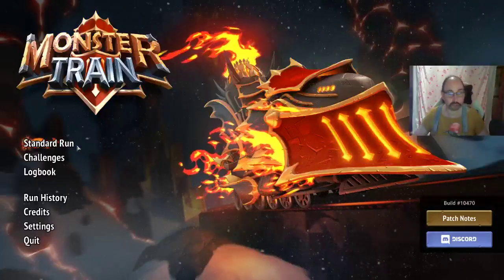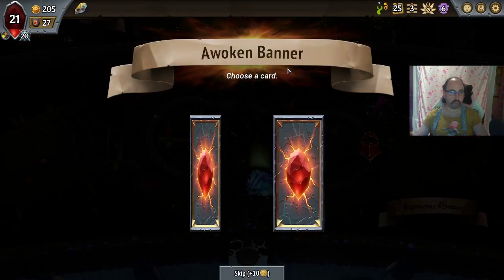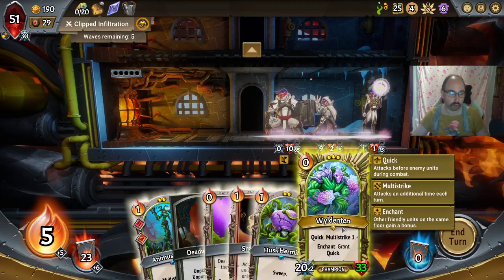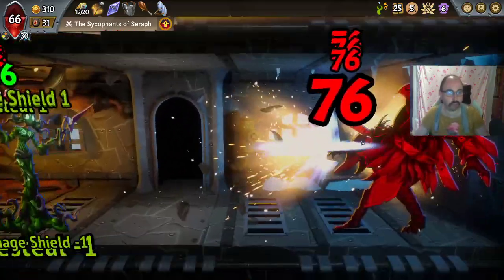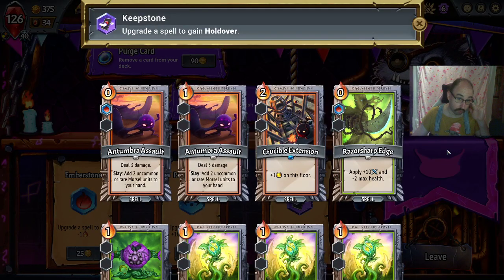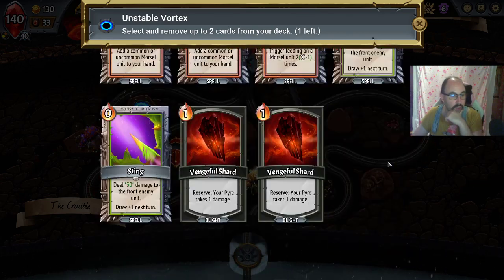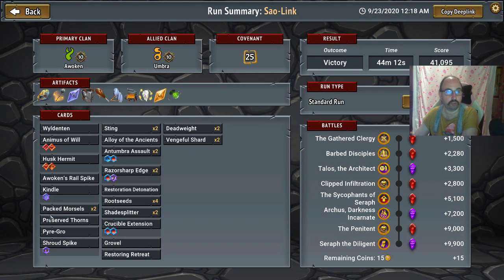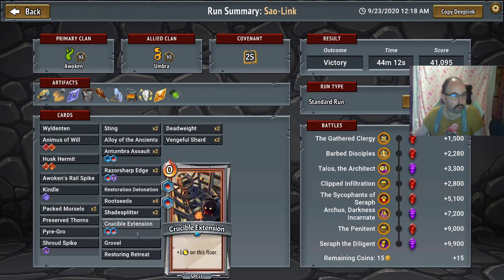Shadowbox! - Awoken/Umbra - Covenant 25